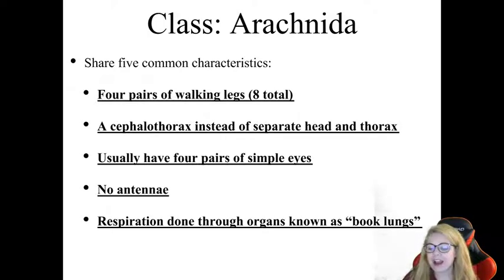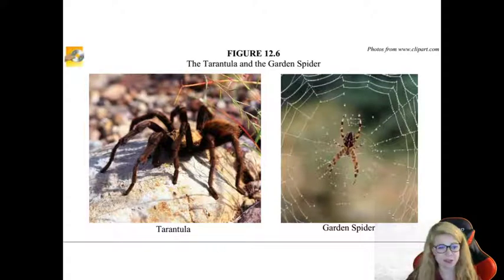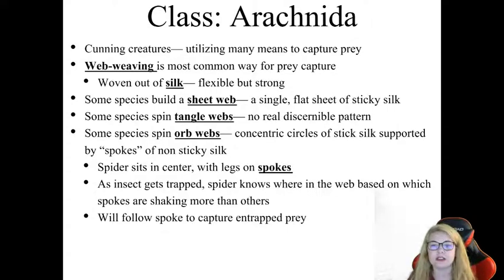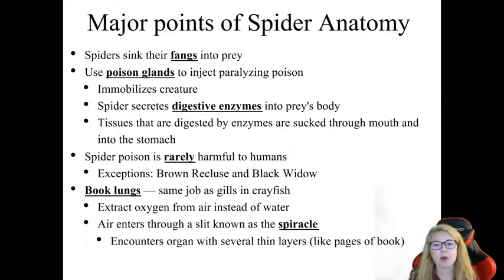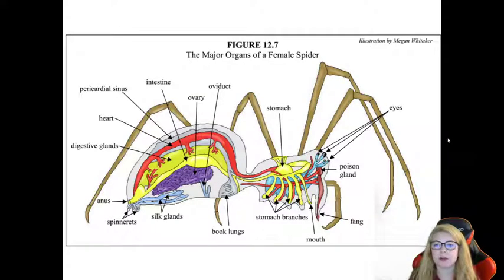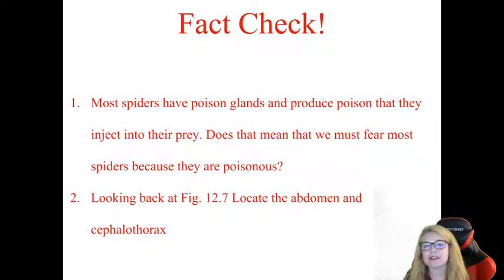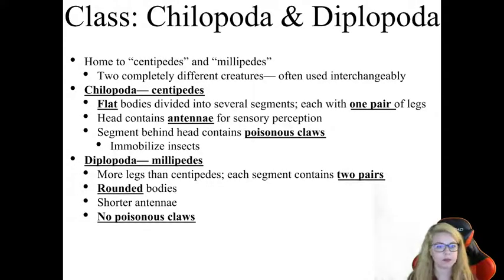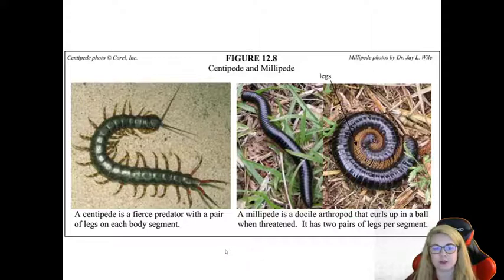Biology May 1st